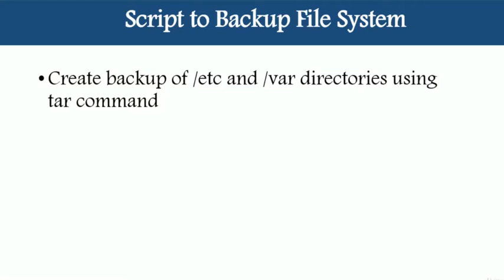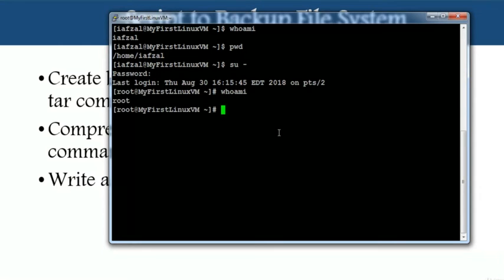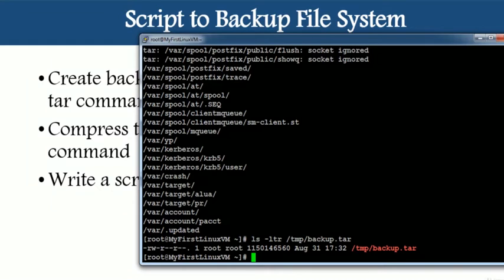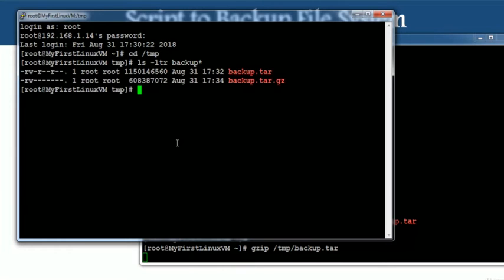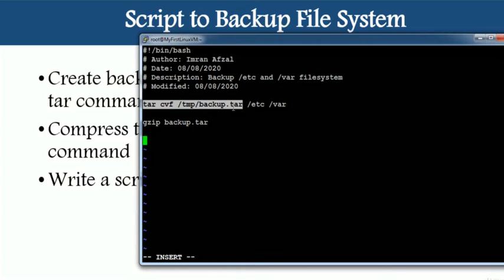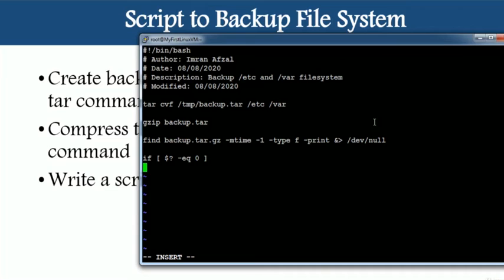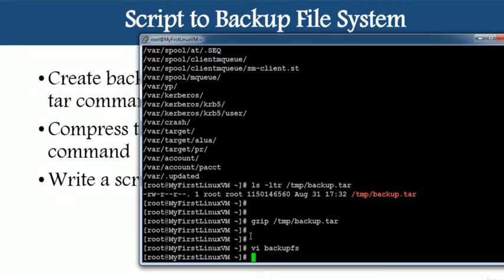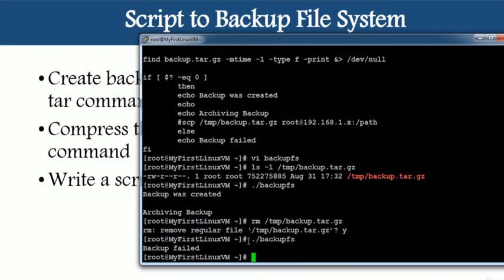32 Backup Filesystem